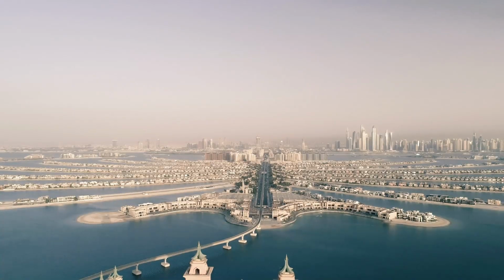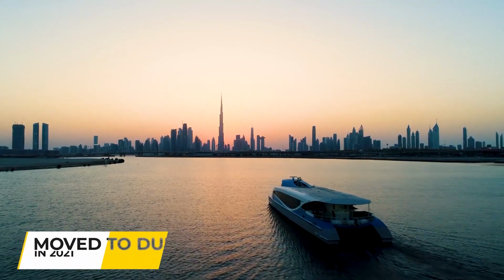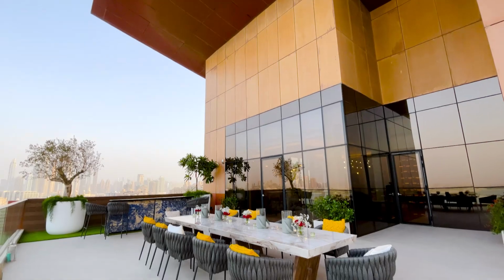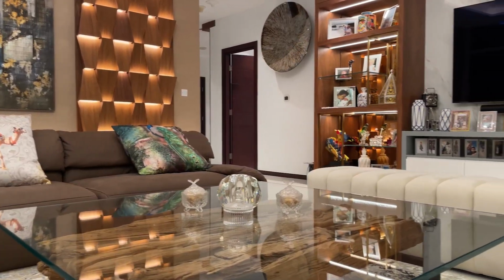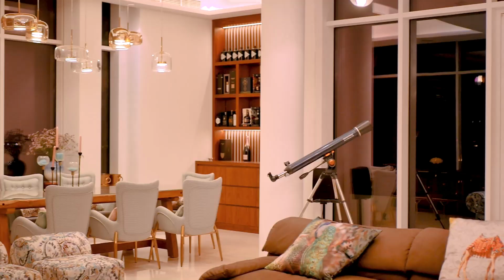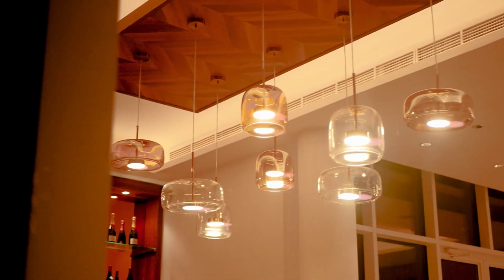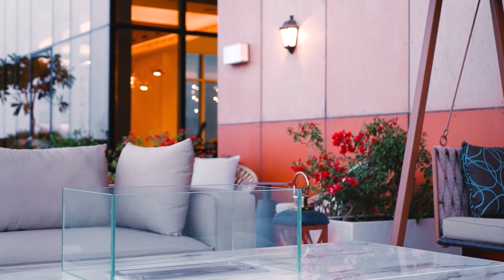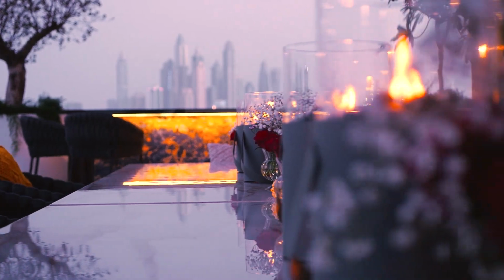Tiara Residences, Palm Jumeirah Penthouse Renovation: A Luxurious Custom Interior Design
Step inside this luxurious Tiara Residences penthouse at Palm Jumeirah — a bespoke renovation by our Creative Director, Sejal Nagjee and the Milestone Dubai design-build team.

The homeowners wanted to transform their penthouse into a space where memories are made — perfect for hosting, dining, and enjoying Dubai’s skyline. From a handmade floral entrance wall to a custom bar, porcelain TV feature, and a 14-seater terrace dining setup, every detail tells a story of craftsmanship and lifestyle.

Highlights include:
- Handmade flower photo wall at the entrance
- Porcelain TV wall with curated artifact display
- Compact bar with built-in wine cooler
- Elegant dining ceiling with ambient lighting
- 14-seater custom dining table
- Fire line tables and lush terrace landscaping for entertaining

Thinking of transforming your villa or penthouse?
Let’s craft a home that feels personal, timeless, and made for your lifestyle.